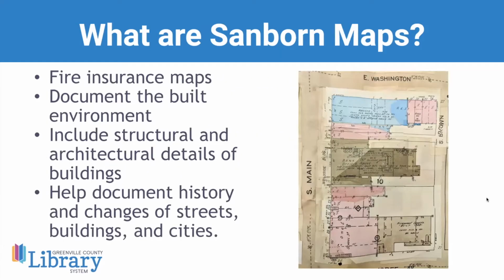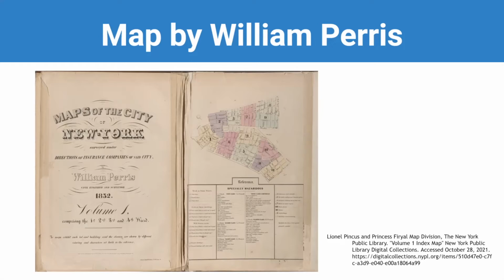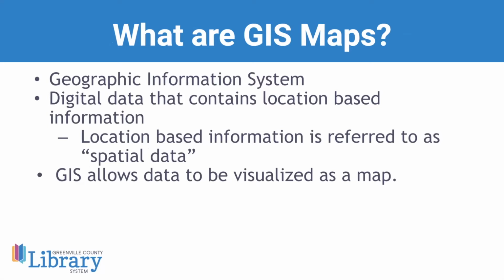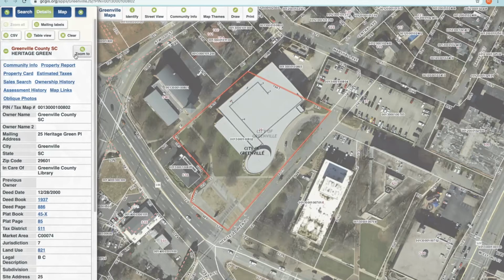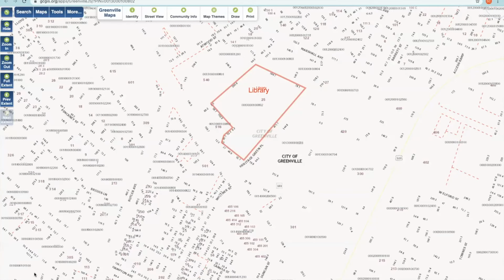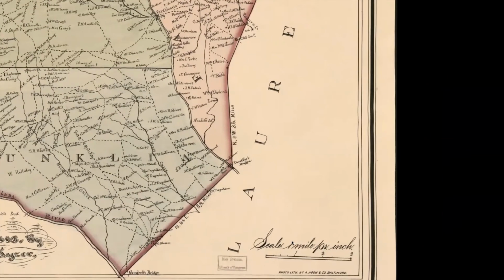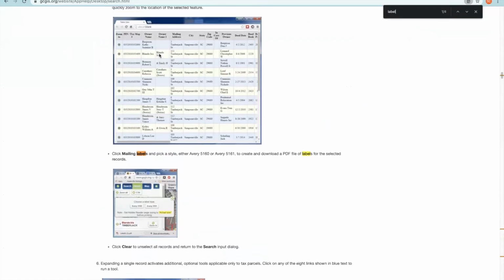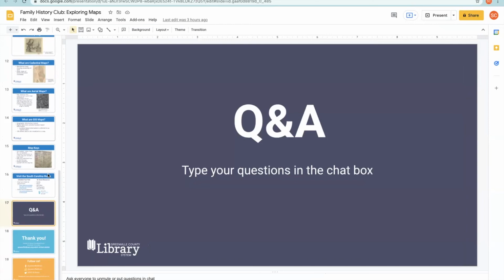Exploring Maps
Discover how maps can help with genealogy and local history research using free online resources. The primary focus for this session is on maps available for Greenville County but resources for locating maps from additional locations is also discussed.